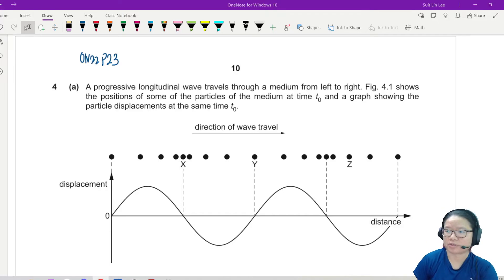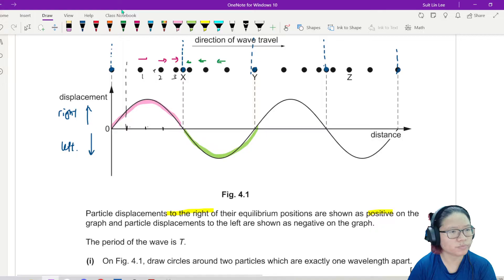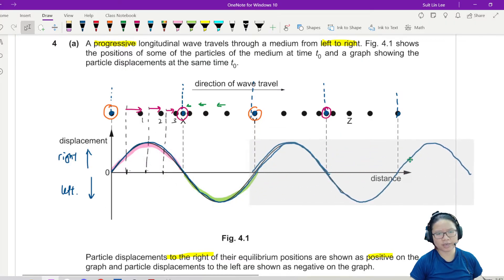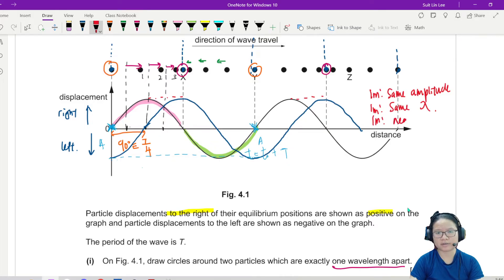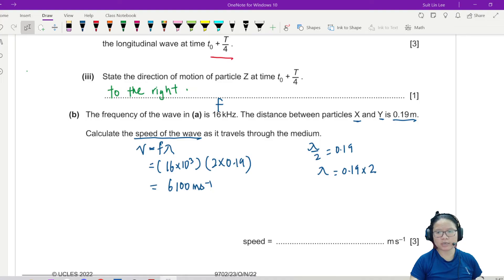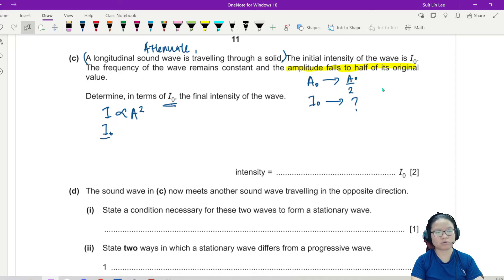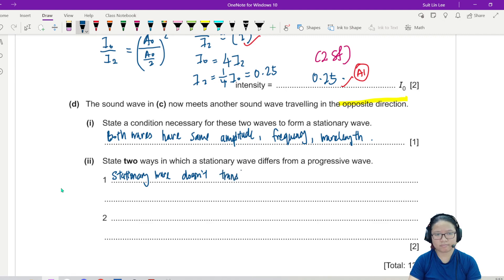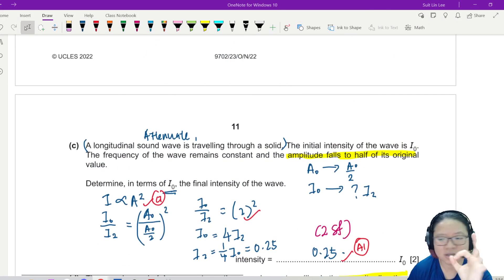ON22 P23 Q4 Sound Wave Particles | Oct/Nov 2022 Waves | Cambridge A Level 9702 Physics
9702/23/O/N/22: (a) A progressive longitudinal wave travels through a medium from left to right. Fig. 4.1 shows the positions of some of the particles of the medium at time t 0 and a graph showing the particle displacements at the same time t0. Particle displacements to the right of their equilibrium positions are shown as positive on the graph and particle displacements to the left are shown as negative on the graph. The period of the wave is T.

(i) On Fig. 4.1, draw circles around two particles which are exactly one wavelength apart.
(ii) On Fig. 4.1, sketch a line on the graph to represent the displacements of the particles for the longitudinal wave at time t0 + T4.
(iii) State the direction of motion of particle Z at time t0 + T4.